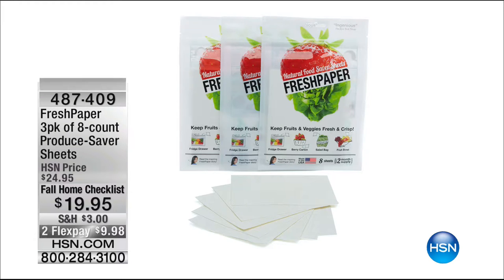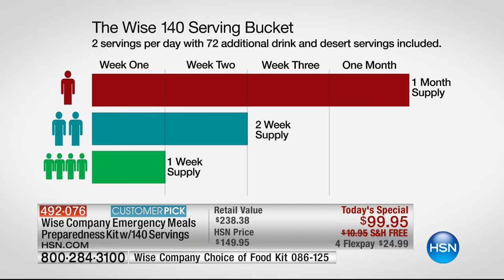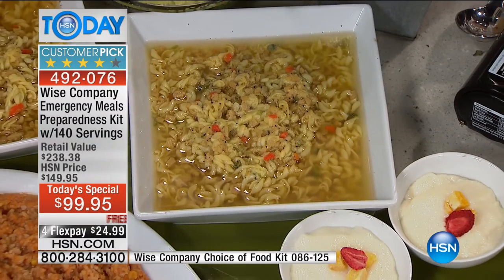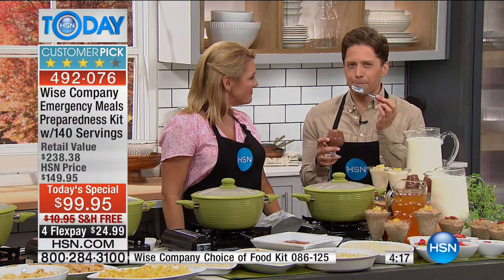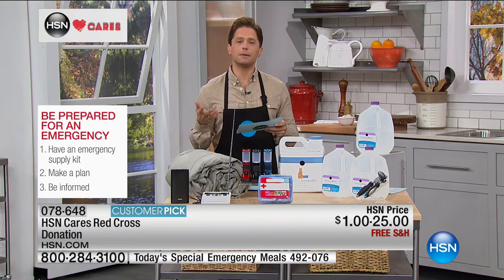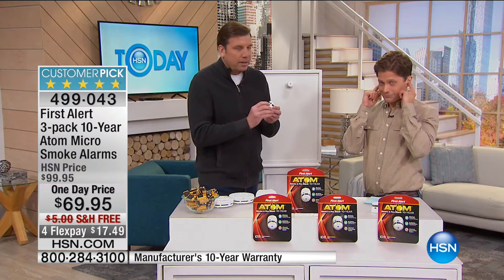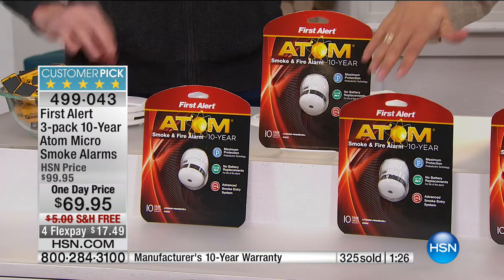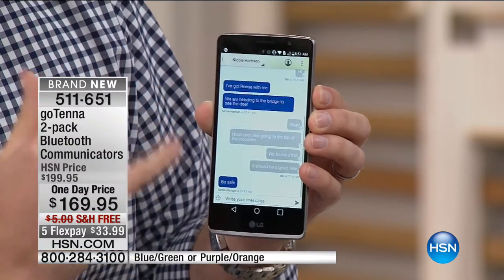HSN | HSN Today: Preparedness Event 09.19.2016 - 08 AM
Items to prepare you for disasters.